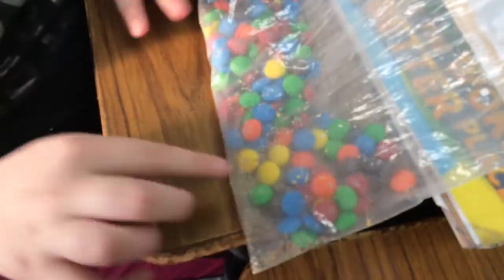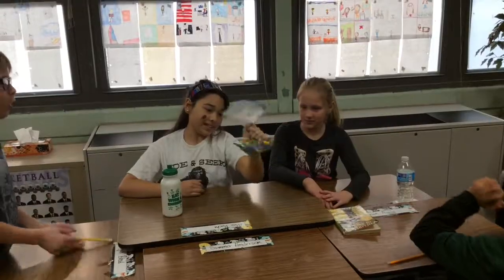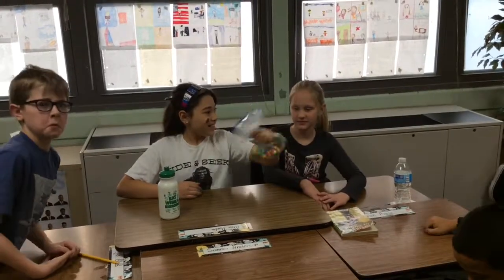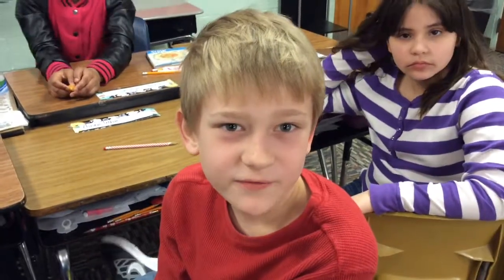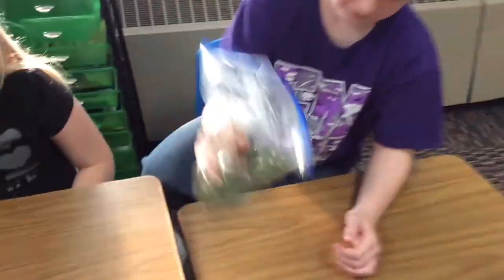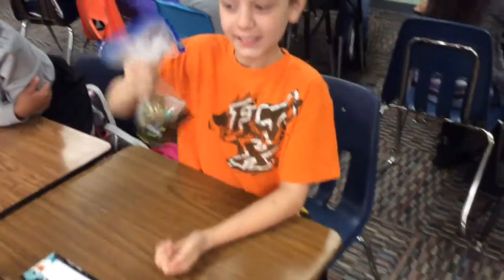Weathering and Erosion (Tastes So Good!)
Mr. Quick's class has some tasty fun with geology!